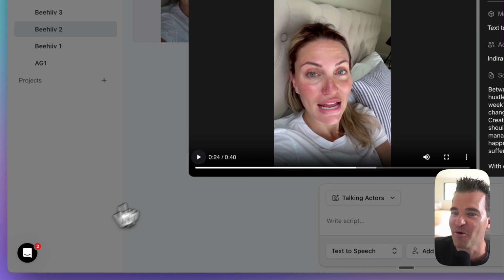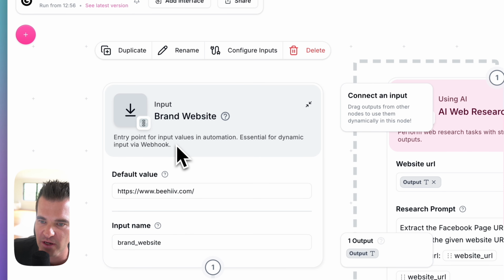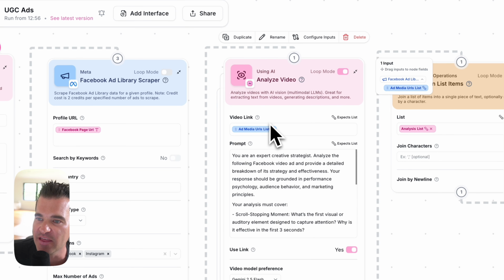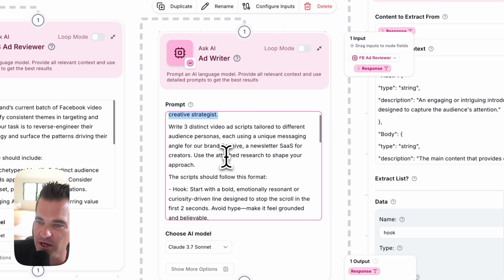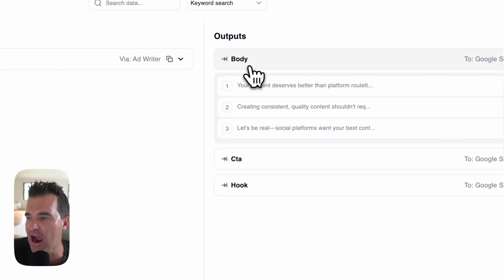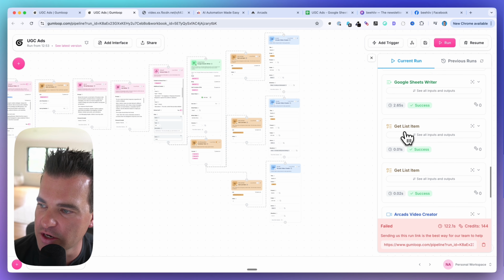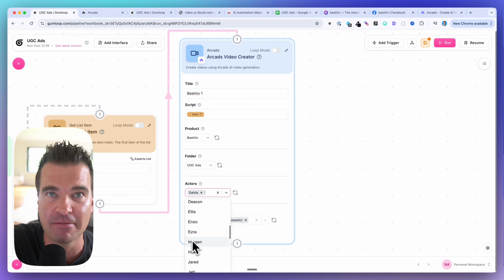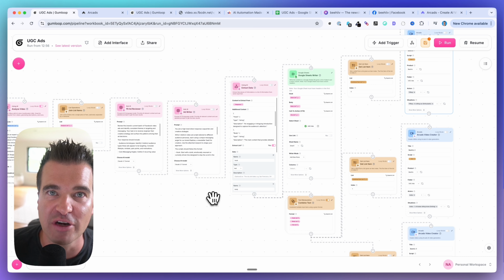This AI Agent Creates Fully Automated UGC Ads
In this video, I'll show you how to build a complete end-to-end system for generating high-quality UGC videos for your brand using AI—without spending hours on manual work.

Most people think creating effective video ads requires hiring talent, scriptwriters, and production teams, but I've created an AI-powered solution that handles everything from competitor research to video generation automatically.

## What you'll learn:

- Research competitor video ads using AI and the Facebook Ad Library
- Analyze video strategies and identify effective messaging angles
- Generate custom UGC scripts based on competitor insights
- Automatically create professional-looking videos with Arcads
- Save all your scripts and content in an organized system

I'll walk you through the full process in Gumloop, from setting up your competitor research nodes to building the complete workflow that outputs finished videos.

You'll see a real-time demo where the automation takes a competitor's URL, researches their Facebook video ads, analyzes their messaging strategy, generates tailored scripts for your product, and creates professional UGC videos—all from a single automation flow.

This is perfect for marketers, content creators, or anyone who wants to scale their video ad production. I'll guide you through it step by step, showing you exactly how to implement this time-saving automation for your business."

# Chapters
00:00 - Demo of Automated UGC Video Creation
07:16 - Analyzing Competitor Video Ads with AI
11:02 - AI Copywriter Creating Ad Scripts
14:01 - Extracting and Processing Script Data
19:15 - Setting Up Arc Ads for Video Generation
24:36 - Final Results and Workflow Benefits